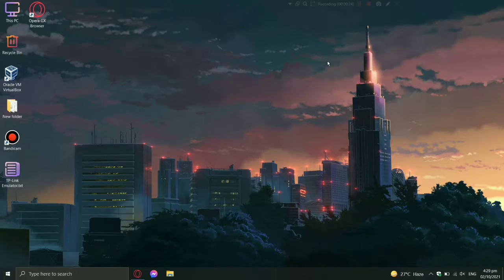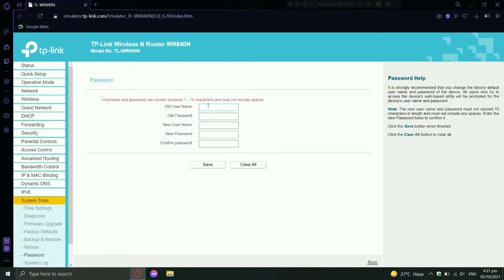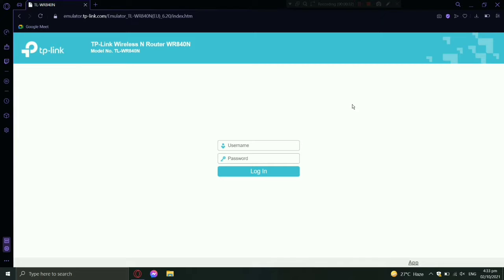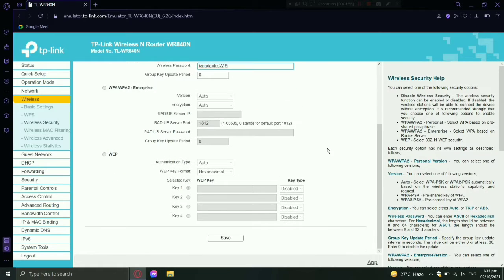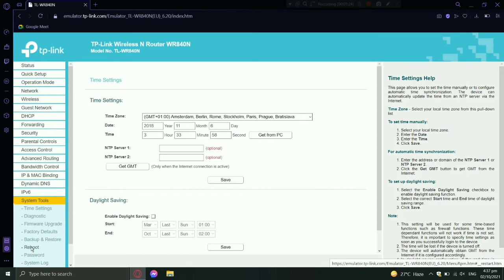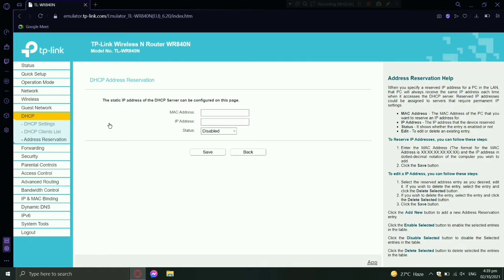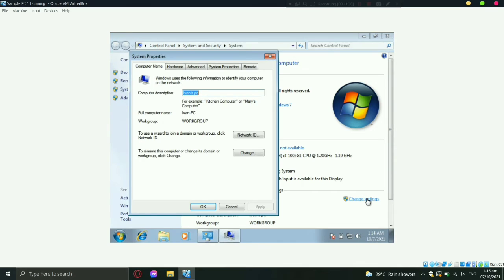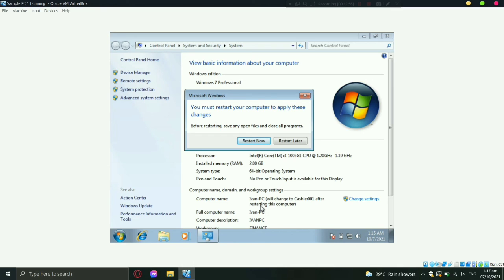Basic Networking using TP-Link Router Emulator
A simple tutorial video showing how to :

• Change Router's Username and Password
• Change Wireless Name and Security Key
• Create a Workgroup

Done by Future IT Professional Ivan Dacles for the Subject—Computer System Servicing 12 instructed by Mr. Matthew Kehdee Gutierrez.

Copying or sharing this video without my permission will be counted as copyright.